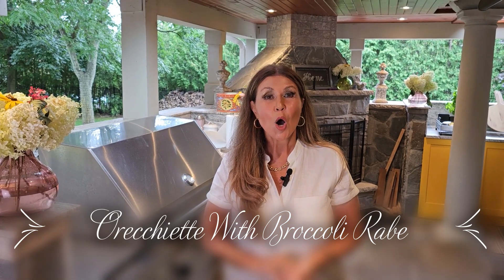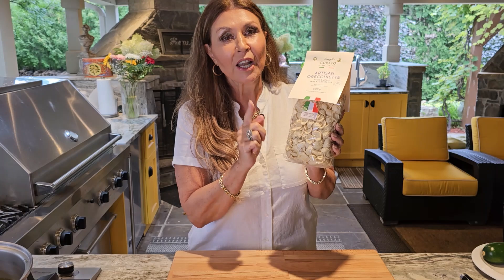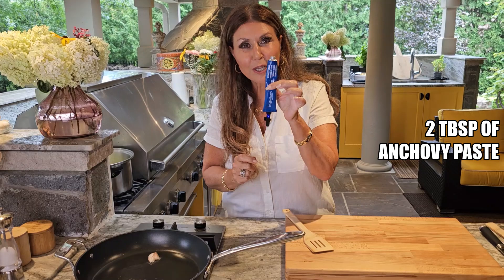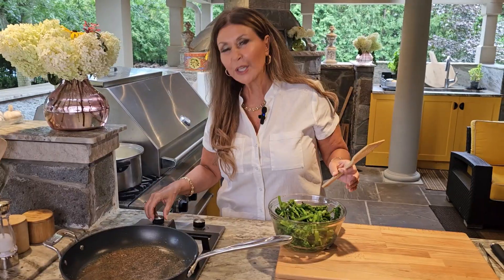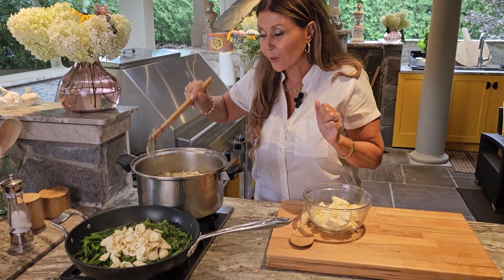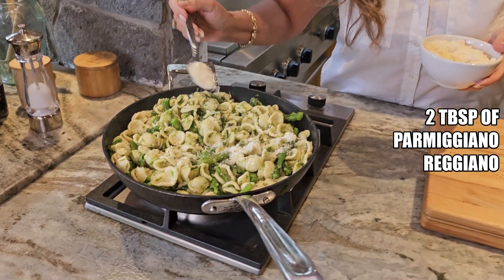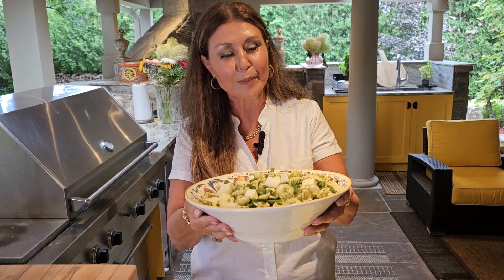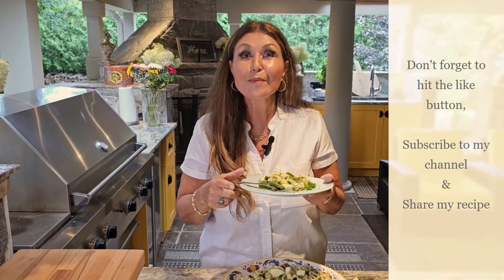Orecchiette 🇮🇹 With Broccoli Rabe 2023. Food is my Love Language ❤️❤️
This dish originates from Puglia Italy.  This pasta dish combines the earthiness of broccoli rabe with perfectly cooked pasta.